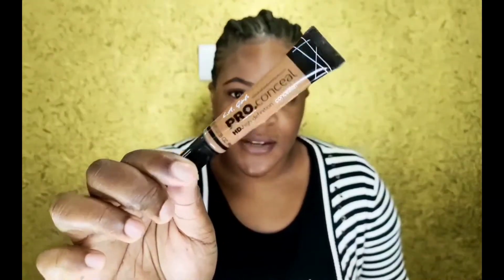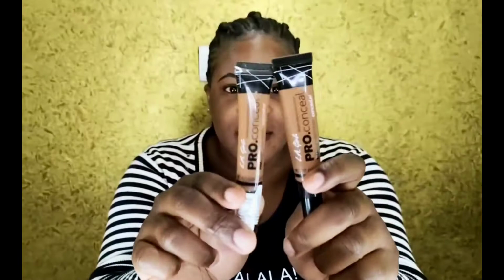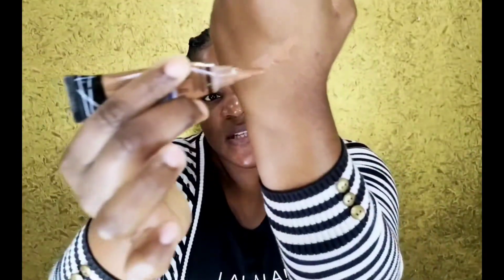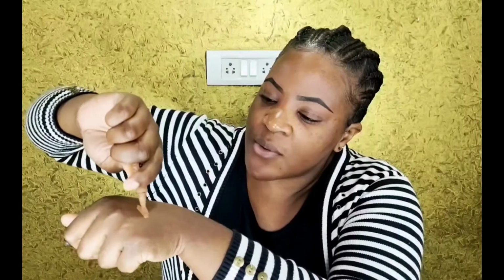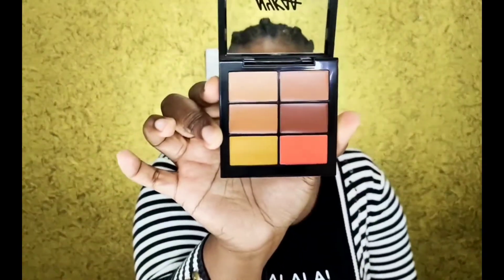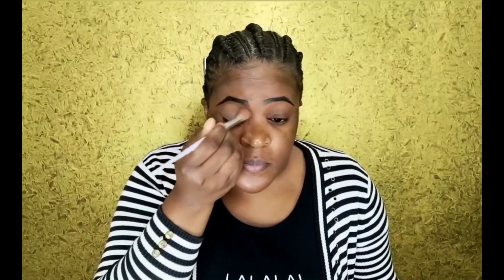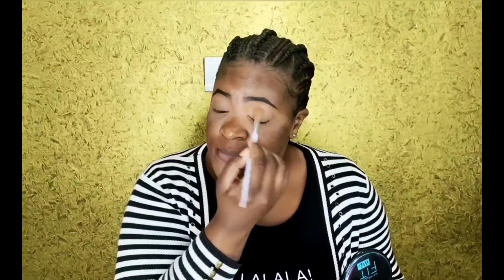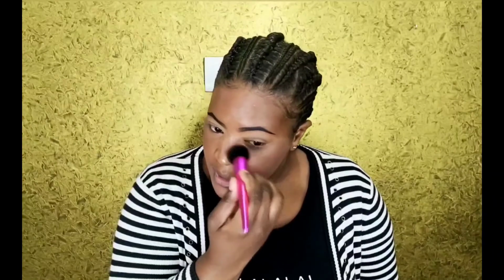The Types of Concealers Black Skin Women need ‖ Concealers Collection‖ Review, Swatches, Uses + Demo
In this tutorial I am showing you the types of Concealers I have, I am sharing with you how I use them and the specific use of each colour. I am also showing you how to use some of them on my skin.

I hope you will find this video interesting, do not hesitate to let me know what you think.

Hugs…

You can find the following products on different websites such as Amazon, Flipkart, Myntra and Nykaa and on their official website.

PRODUCTS USED:

L.A Girl Pro Concealers:

-1st Shade: Beautiful Bronze.
-2nd Shade: Orange Corrector.
-3rd Shade: Toffee.
-4th Shade: Fawn.
-5th Shade: Mahogany.
-6th Shade: Expresso.
-7th Shade: Warm Honey.
-8th Shade: Chestnut.
-9th Shade: Toast.
-10th Shade: Dark Cocoa.
(MRP 595).

Mac Cosmetics: Studio Finish Concealer SPF 35 in the shade NC 45.
(MRP 2300).

Swiss Beauty: Professional Liquid Concealer in the shade 01 Warm Sand (MRP 229).

Nykaa: Skin Genius Conceal & Correct Palette in the shade Deep. 03
(MRP 1200).

I AM NOT MAKING ANY MONEY FROM THE USE OF THIS MUSIC.